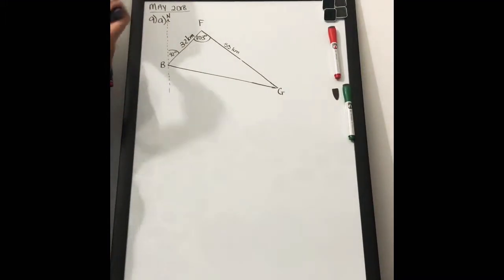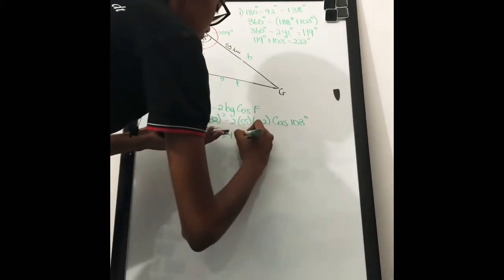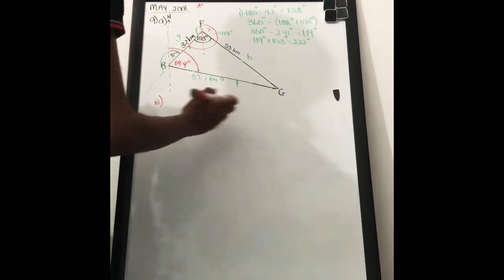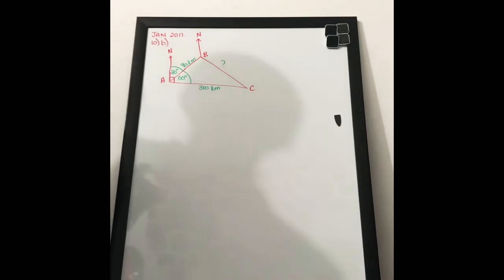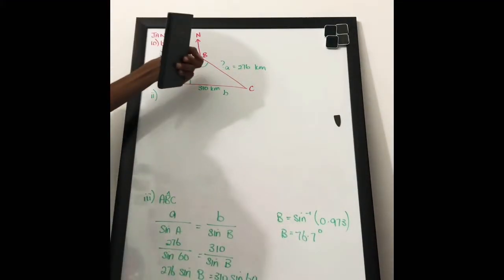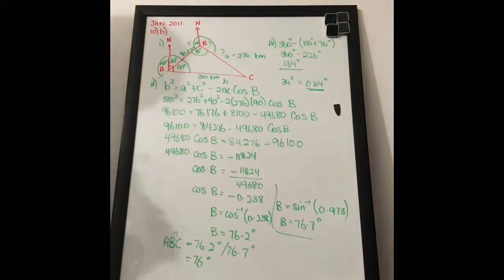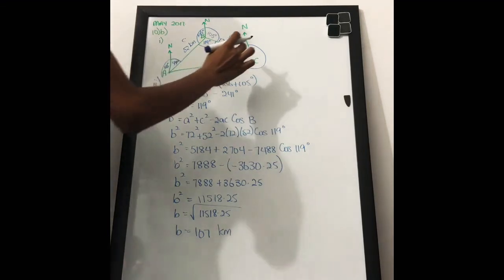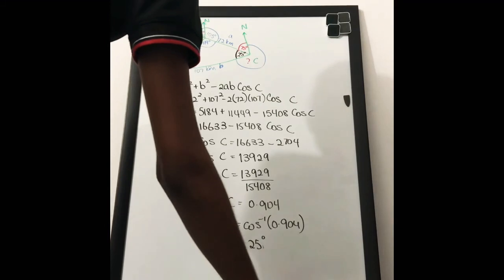CSEC MATH BEARINGS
I didn’t edit the video because I do not have the time but I hope this clears up any confusion with the topic bearings and hope it helps with your studying 👌🏼